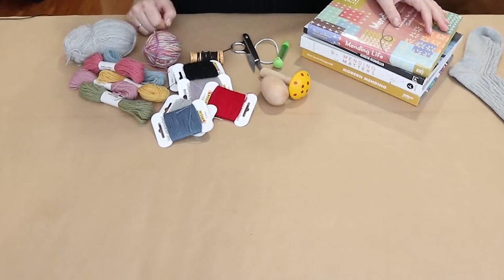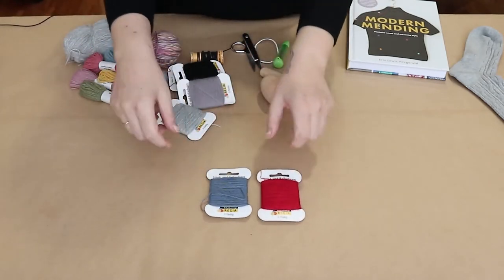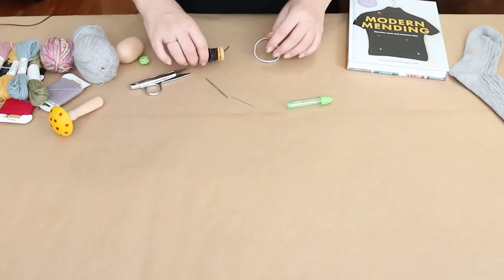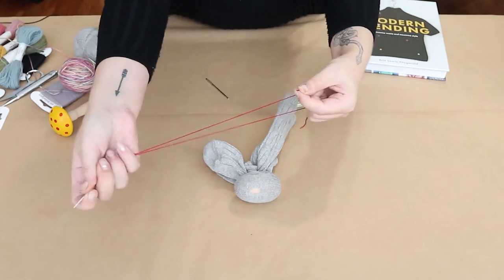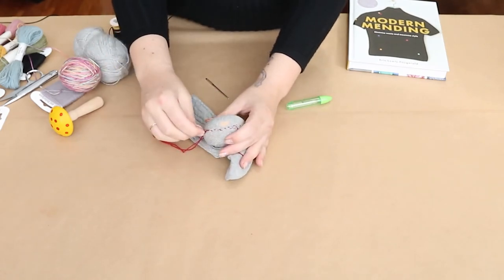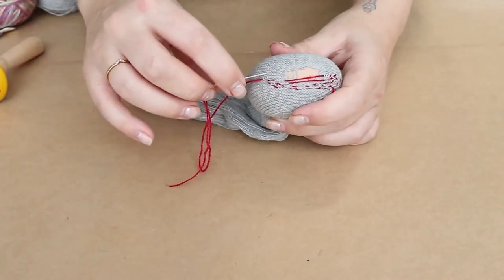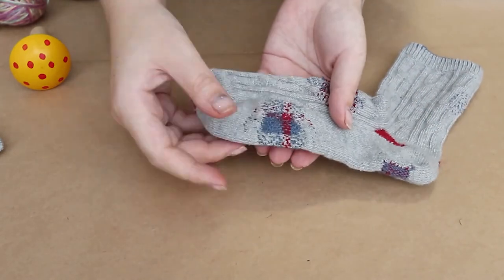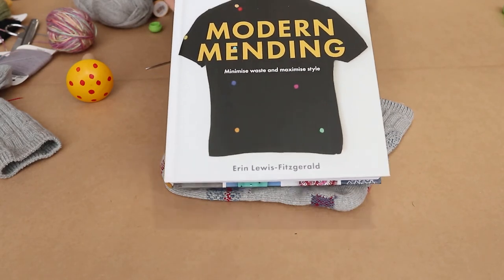How to Mend Clothing with Frances – Kino Crafts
Kino’s resident crafter Frances (@princepeachblossom) takes us through the beginning steps of darning, showing you the tools and one of the techniques featured in Modern Mending by Erin Lewis-Fitzgerald.